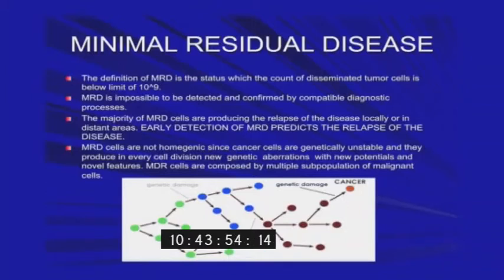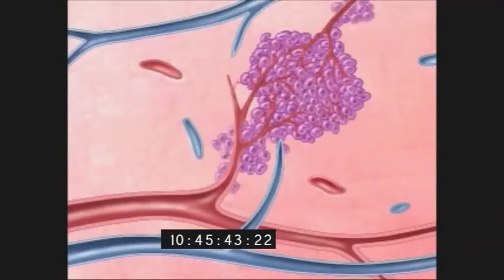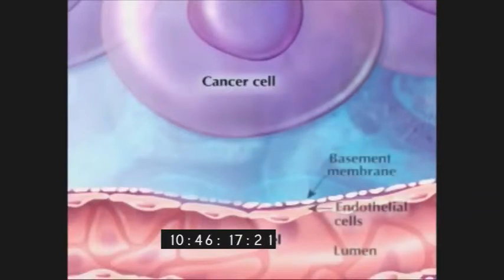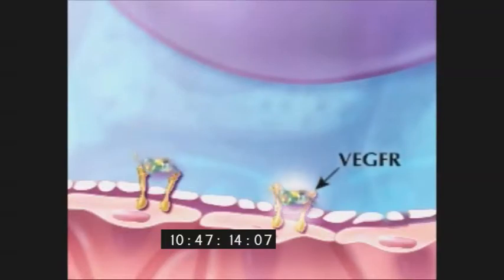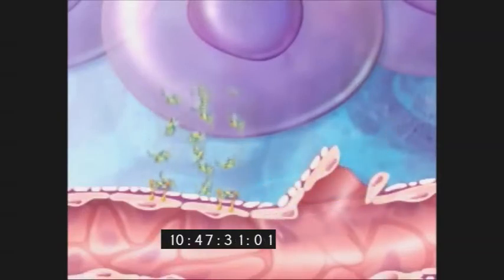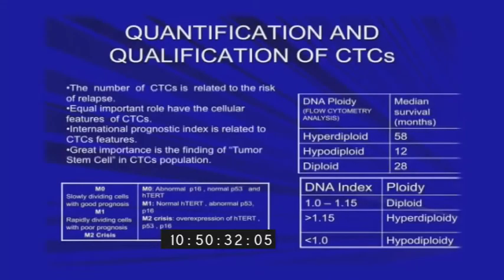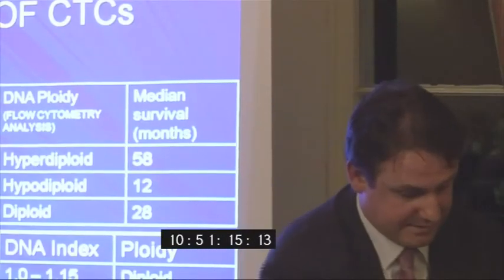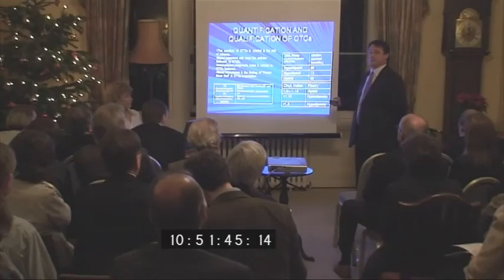Dr Papasotiriou RGCC presentation-7.mpg